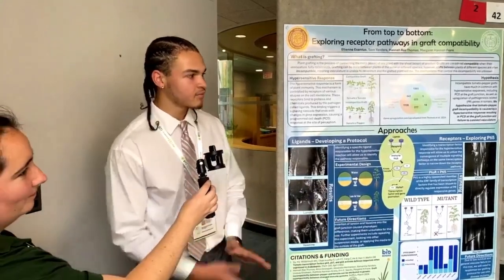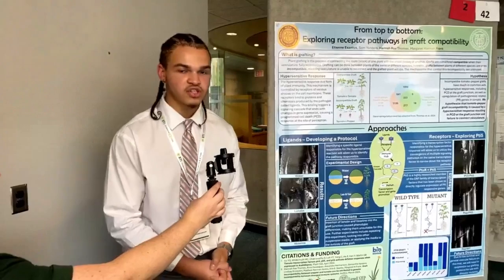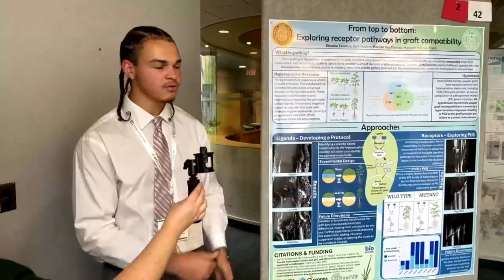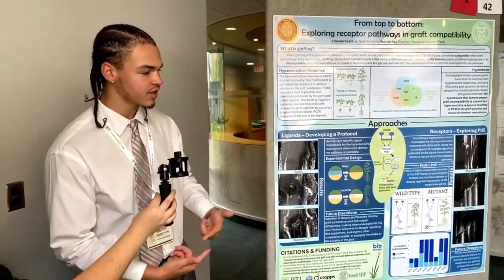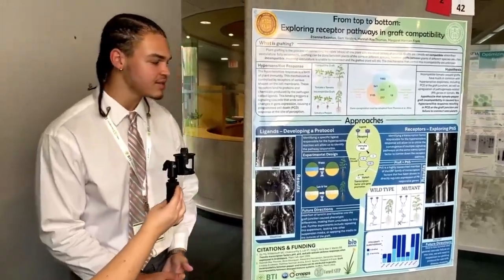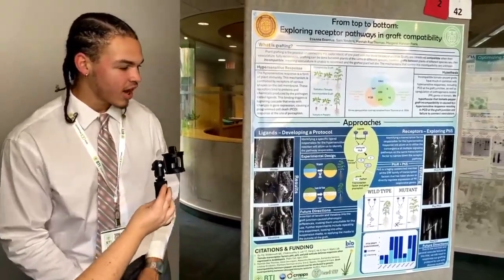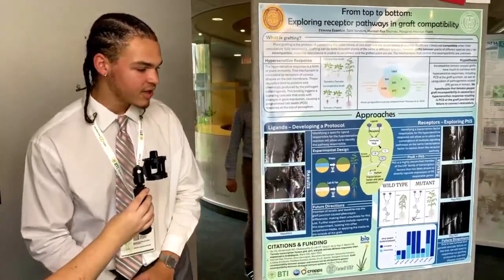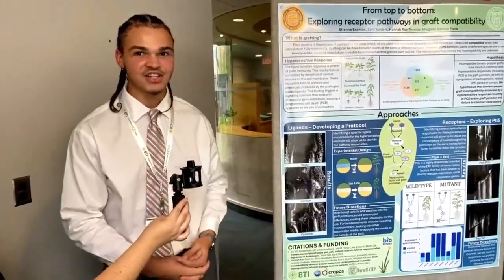Centennial Symposium High School Poster Session - Etienne Exantus